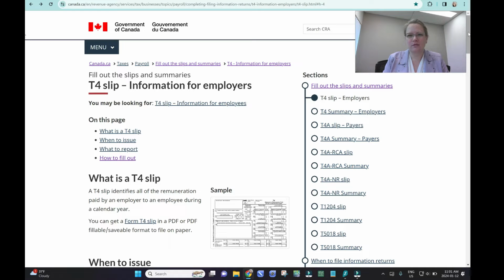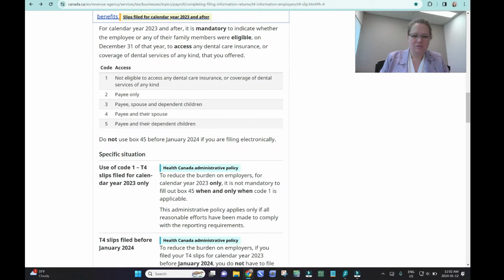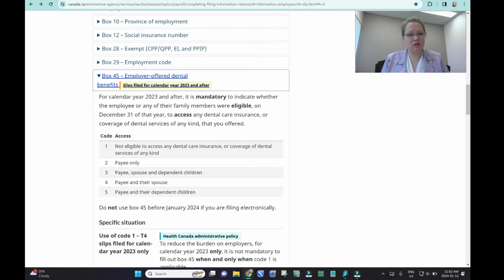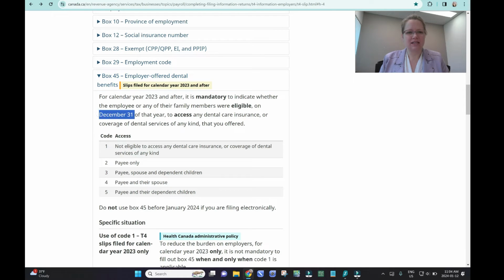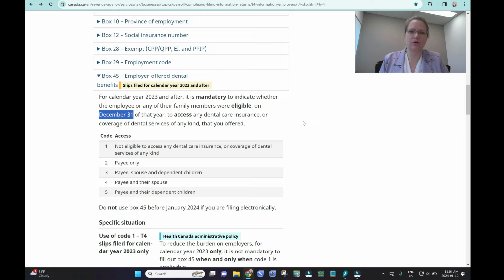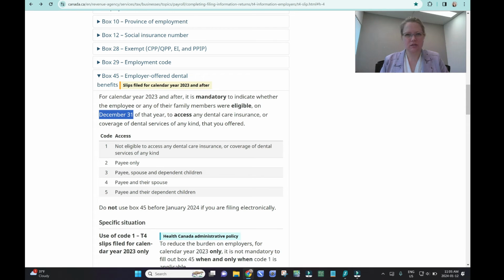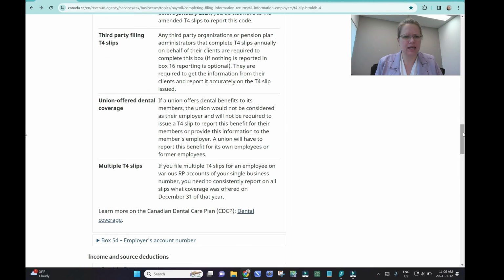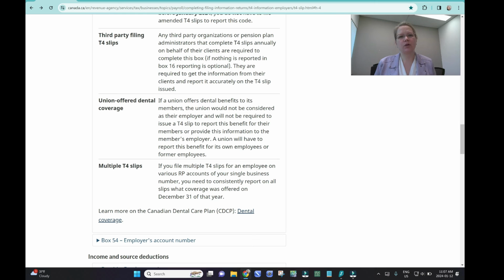New T4 Changes 2023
New T4 changes have happened for the 2023 tax year and many are misunderstanding what they have to report. Learn what you need to know about the new dental benefits reporting, box 45 on T4s. Save time by avoiding common mistakes!

Here's the direct link to the CRA page I reference in this video

These emails are not advice for your specific situation and are provided for general information gathering purposes only. For clarification on the information here and how it relates to your specific business, you should reachout to one of your trusted professional advisors (accountant, bookkeeper, lawyer, etc.)